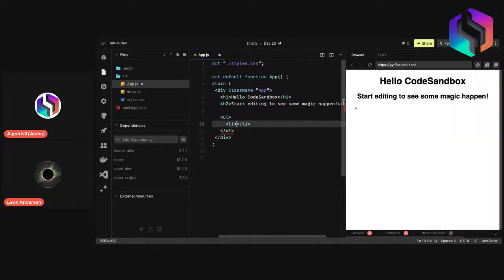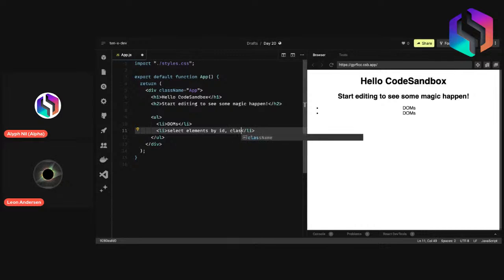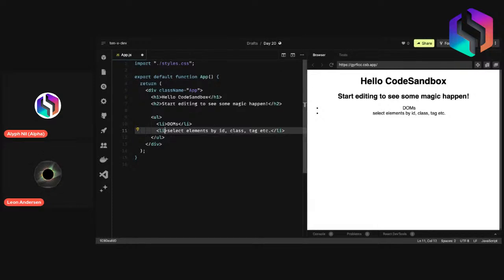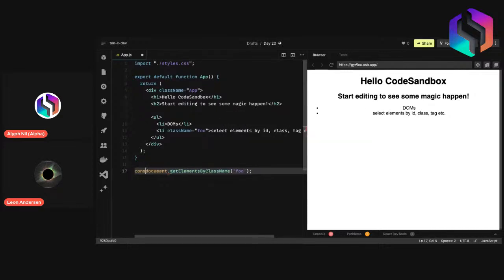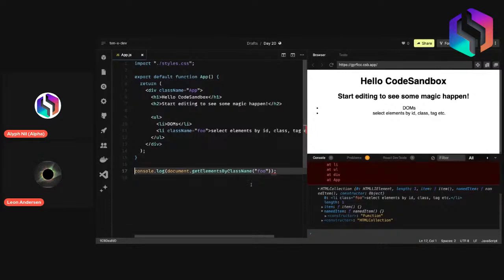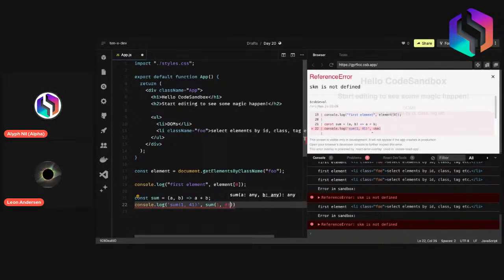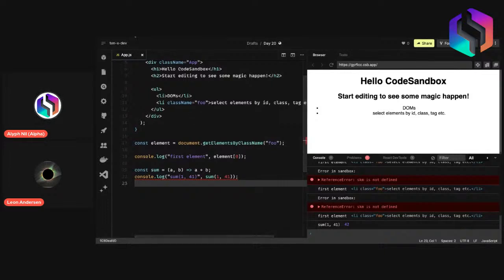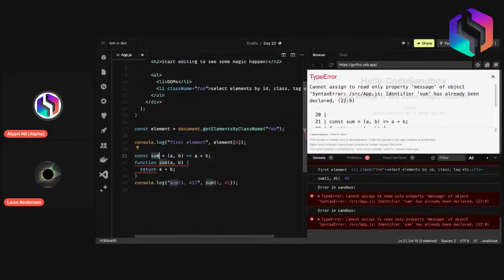Day 20 - 100 Days of Code with Leon Andersen